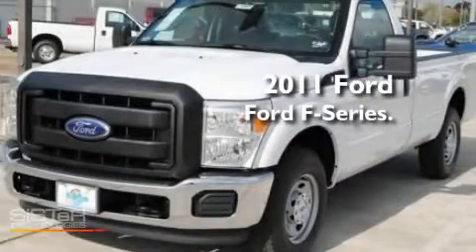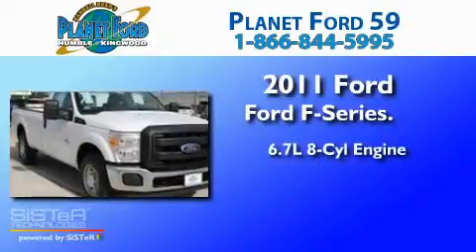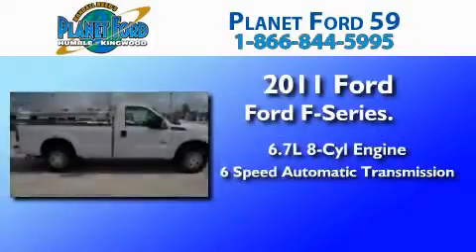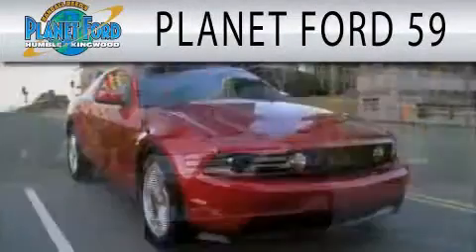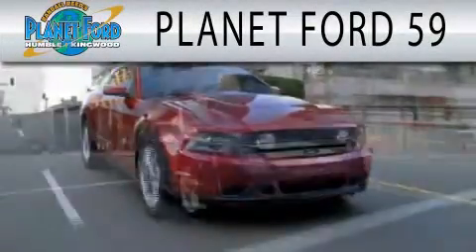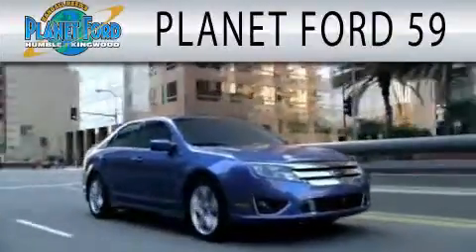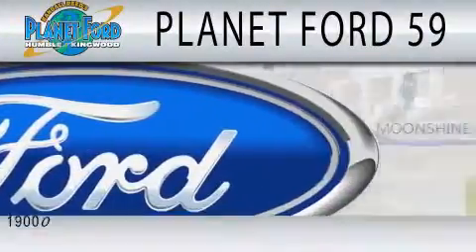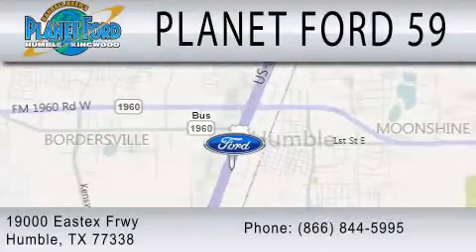2011 FORD F-250 Kingwood TX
Year : 2011
 Make : FORD
 Model : F-250
 Engine : 6.7L V8
 Trans . : AUTO 6SPD
 Exterior : OXFORD WHITE

 Stock : B5487